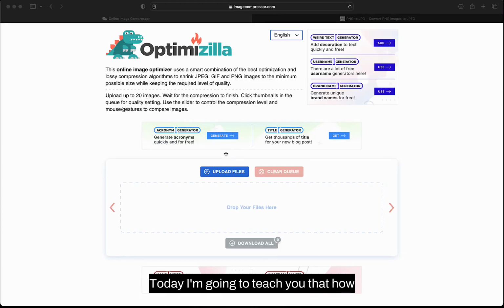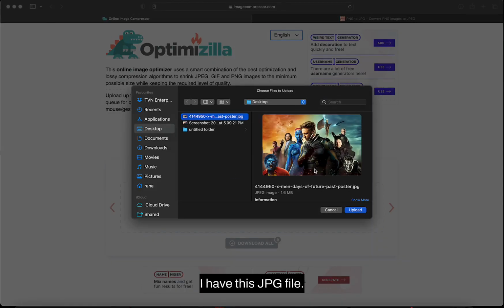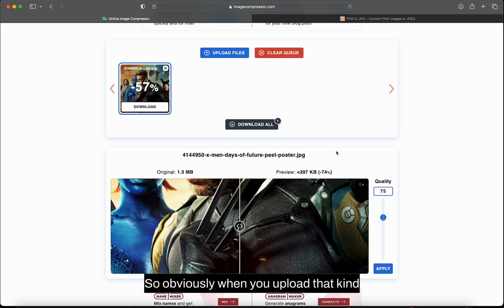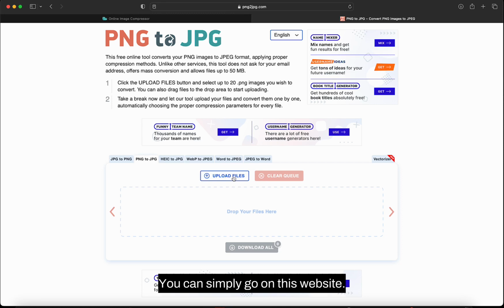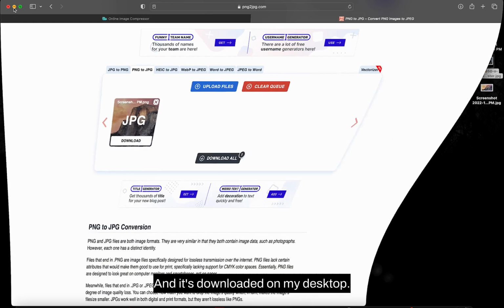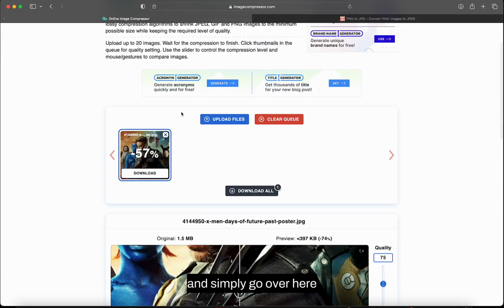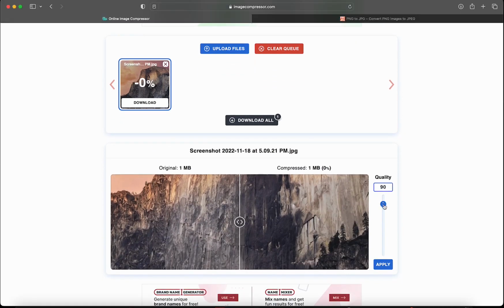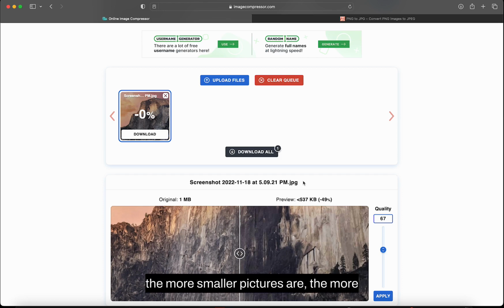Speed Optimization Tips: How to Compress Image Size Without Losing Quality?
In this video, you'll learn how to compress images effectively without losing quality in a few seconds. I hope you find this video interesting as it will demonstrate a step-by-step process to achieve great compression with good quality. Also, you will learn how to compress images in bulk and save Valuable time.